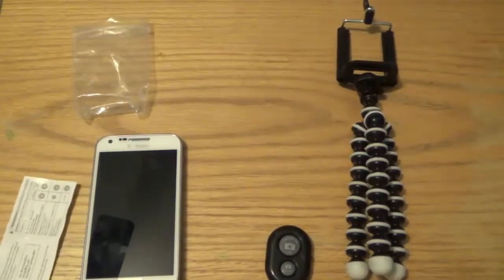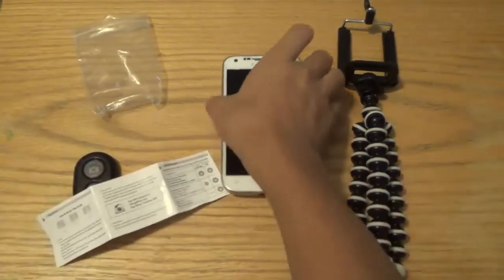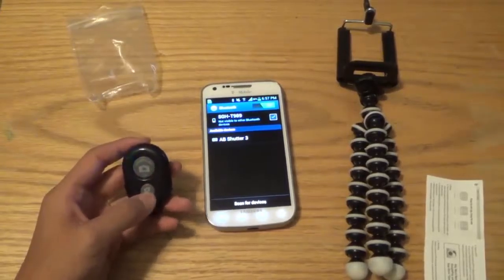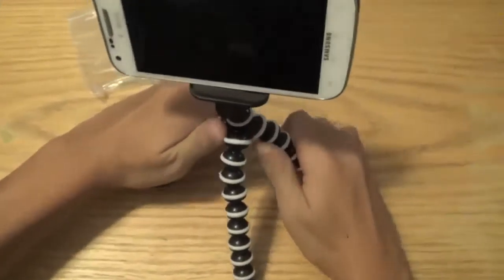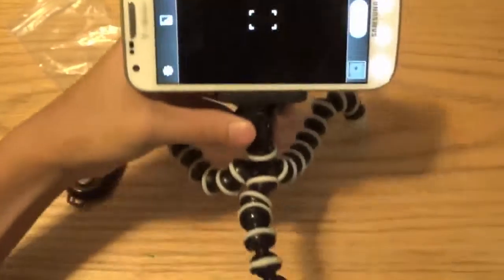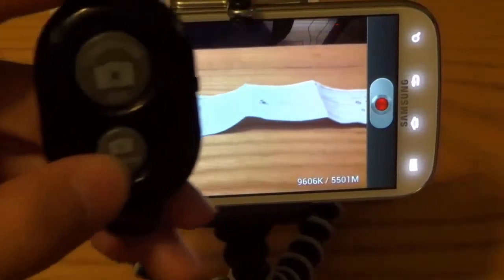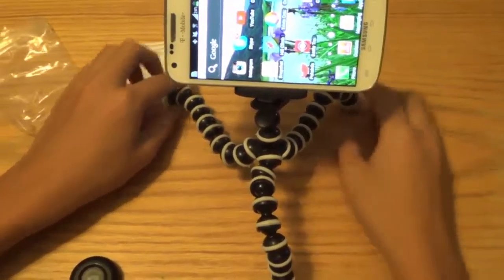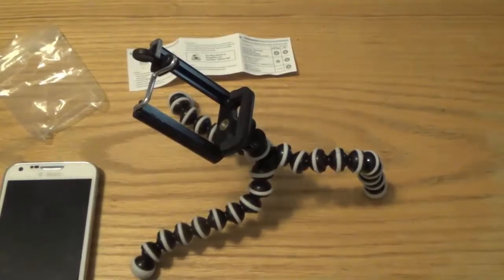Acadia Flexible Tripod w/ Remote - Features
Today, I showed you all of the close up features of the Acadia Premium Products Flexible Budget Tripod w/ Bluetooth Remote. It is quite easy to use but does take a but longer than expected to install. So far, everything looks great and I still highly recommend it if you are on a budget! Make sure you go check them out!

If you did enjoy, please leave a like because we put out two to three videos a week and we want your opinions about our reivews, DIYs, or Tips & Tricks! If you do want to see more from me, do click supscribe, as we are pretty active and do a do a few giveaways here and there. Here are some other videos if you want to go check them out!: